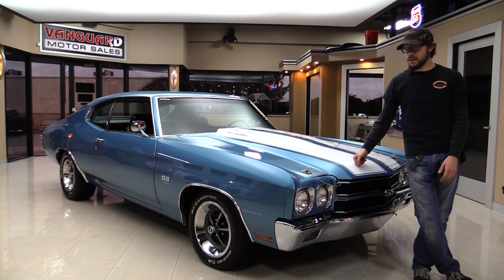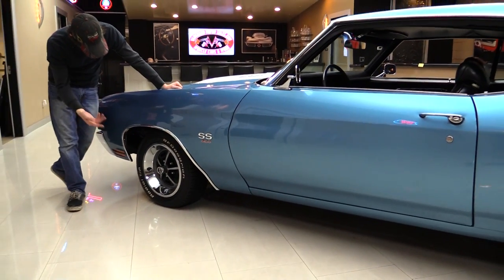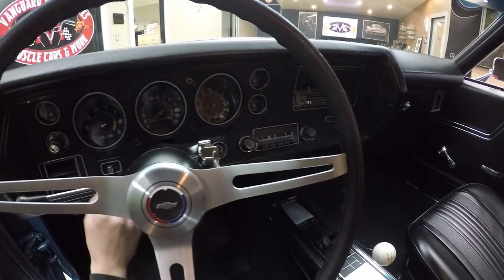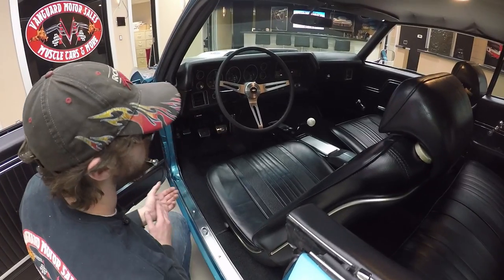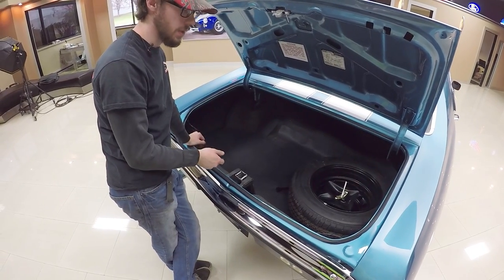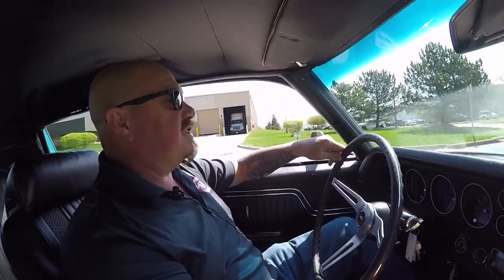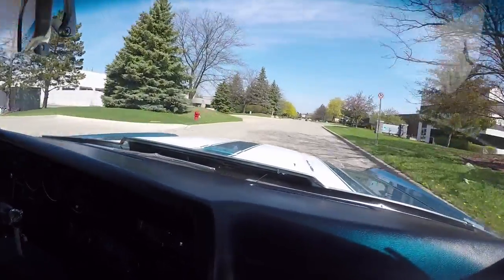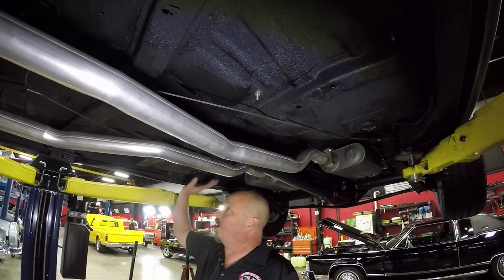1970 Chevrolet Chevelle For Sale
1970 Chevrolet Chevelle

VIN: 136370R226798

Named one of the most successful nameplates by Chevrolet, the Chevelle was top of the game in 1970. This 70' Chevelle is one phenomenal restoration that no expense was spared. From the Fantastic Beautiful Blue Finish to the Black Bucket Seats this is one Beautiful Car. This car is muscled by a Chevy Big Block 454ci V8 paired with a Holley Single 4 Barrel with Dual Feeds, she's got the power. You can hear all that muscle with her Flowmaster Style Dual Feed! Sit in the Driver's Seat and you'll see the Cowl Induction Hood which gives it style. Come drive off into the 70's in one Fantastic Chevelle.

to see over 100 HD photos and our in-depth video for this 70' Chevelle and over 200 other classics!

Mechanics:
Chevrolet 454ci V8 Big Block (#14015445)
Holley Single 4 Barrel (#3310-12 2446)
- Dual Feed
- Overridden Choke (Wired Open)
Edelbrock Aluminum Intake
Saginaw 4 Speed Manual (#3925656)
12 Bolt Rear End
- Gear Ratio: 3:10:1
- Open Differential
Brakes:
Exhaust: Brand New Dual Exhaust
- Flowmaster Style Mufflers

Key Components:
- Power Steering
- Power Breaks
- Brand New Windshield Motor
- Stop Appearing
- Fan w/ Clutch
- Delco Battery
- New Gas Tank
- Coated Undercarriage
- New Trunk Floor
- New Shocks
- Mechanical Clutch
- Reinforced Lower Control Arms
- New U Joints
- Brand New Rooters
- New Ball Joints
- Brand New Alternator
- Spare Tire & Jack

Body:
- Beautiful Blue Paint Is Sleek
- Rear Quarters are Nice & Solid
- Chrome on Bumper is Nice
- Trunk Floor is Solid
- Inner Wheel Houses are Nice
- Trim is Nice on Car
- Rockers are Solid
- Cowl Induction Hood
- Weather Seal is New
- Signature White Racing Stripes
- New Chrome on Front is Gorgeous
- Deck Lid is Nice
- Brand New Bumper on Front End
- Super Sport Badge on Front
- Doors, Lips, Jams Look Good
- Front Wheels: 15” SS Wheels
- Rear Wheels: 15” SS Wheels
- Front Tires: BF Goodrich Radial T/A 205/60/R15
- Rear Tires: BF Goodrich Radial T/A 255/60/R15
Interior:
- Beautiful Black Bucket Seats
- Tac, Speedo, Amp, Fuel, Coolant Gauges
- Underside of Dash is Pristine
- Brand New Weather Stripping
- Door Panels are Beautiful
- Center Counsel
- Headliner is Tight
- Upholstery is Nice
- Floor Shifter